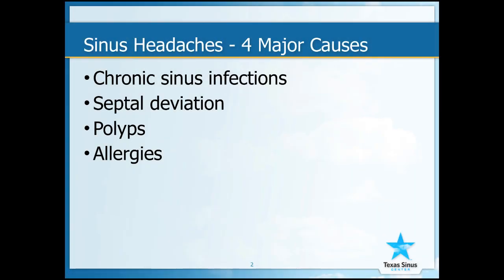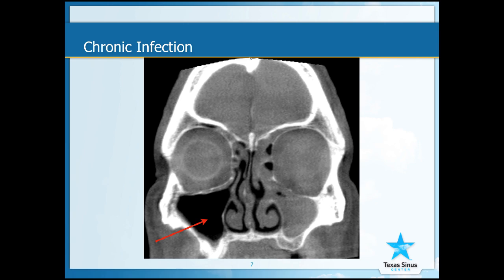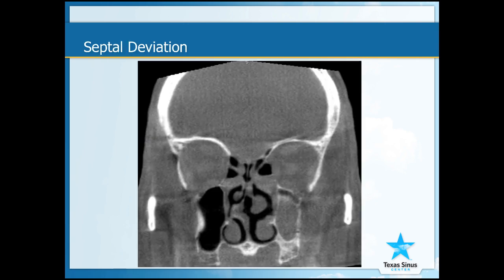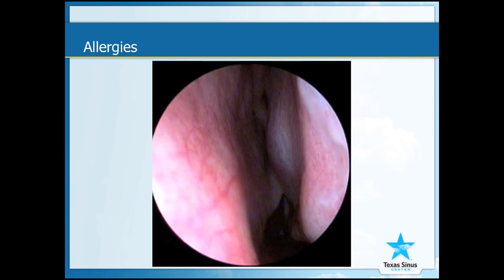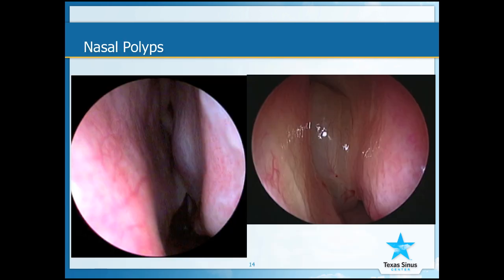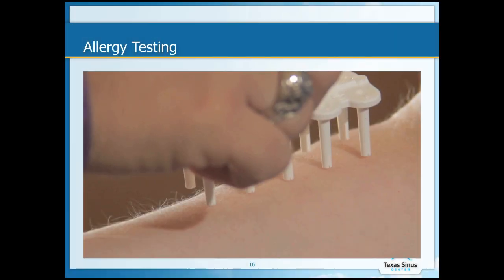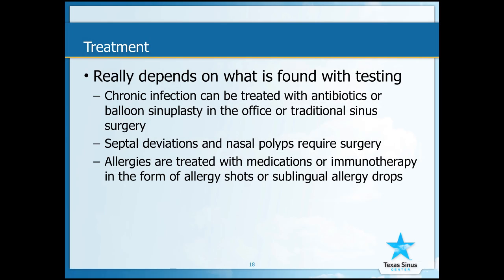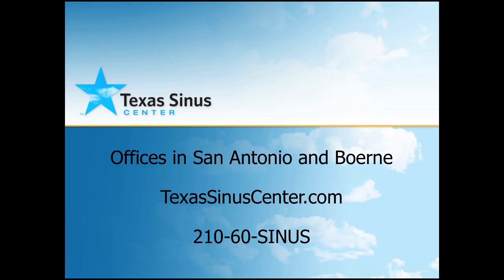Sinus Headaches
A brief overview of sinus headaches is given with CT and intranasal views highlighting certain problems.